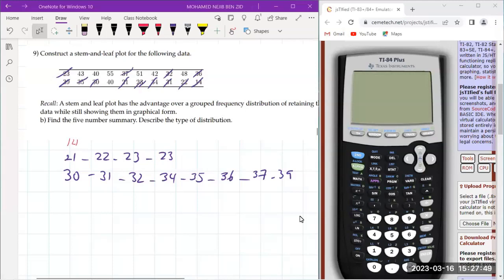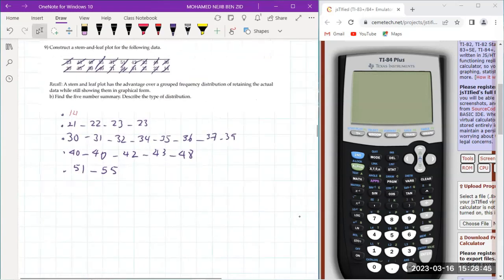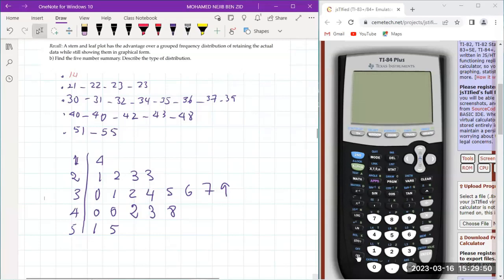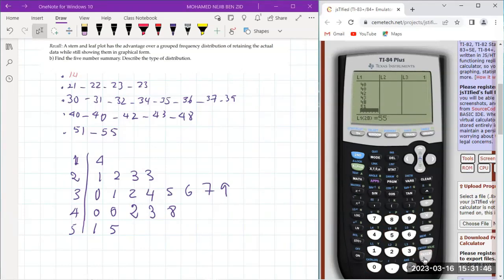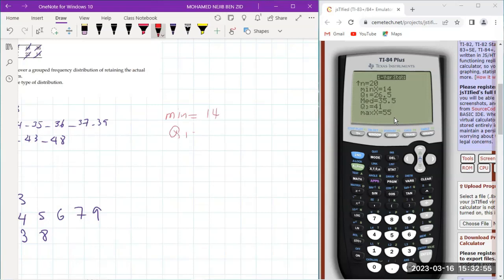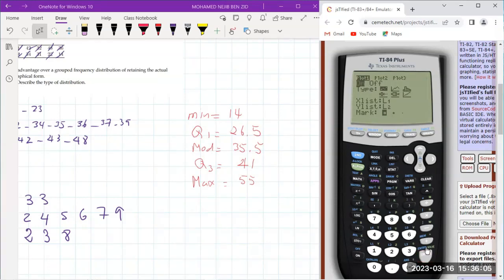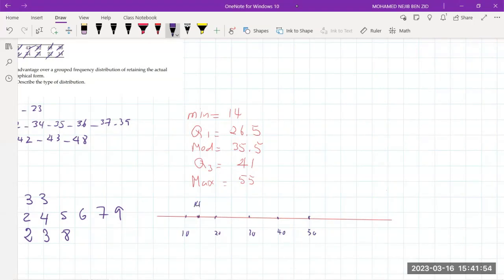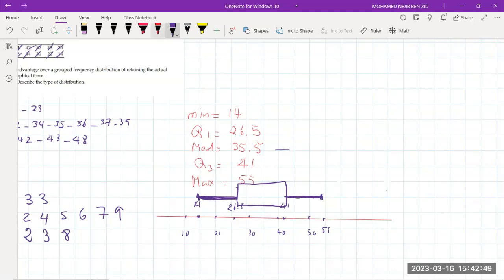STA 250 Exam 1 review C (Q9).